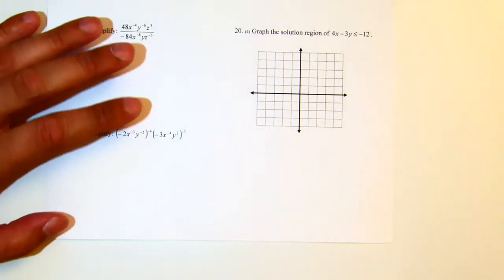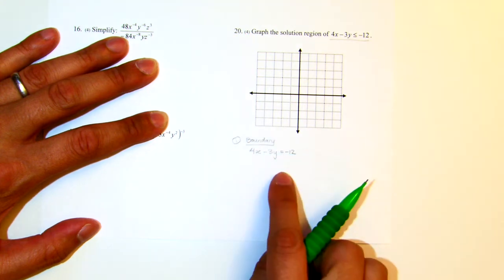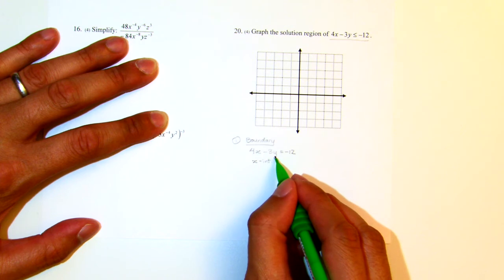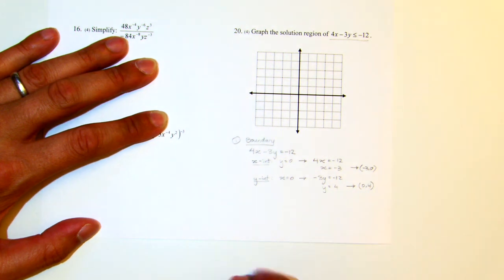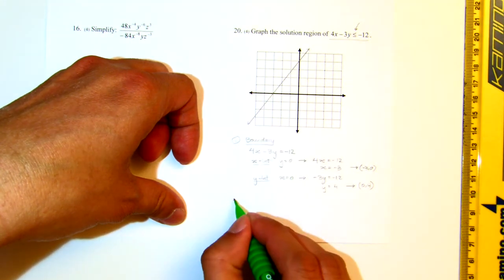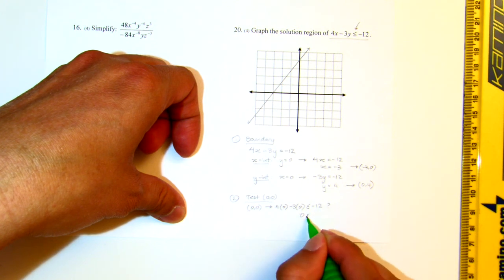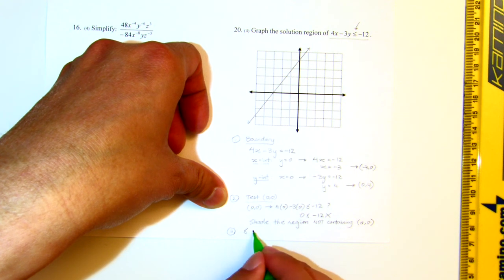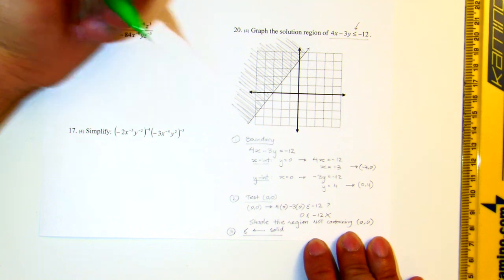Sp11m115t3#20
Thomas Harjuno